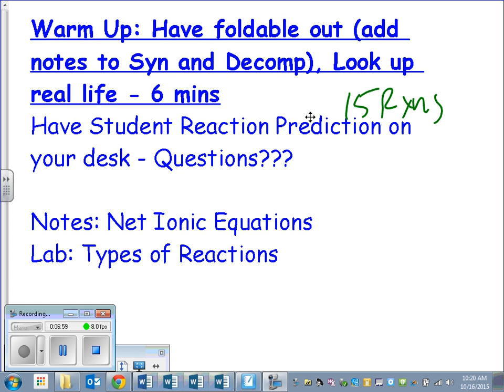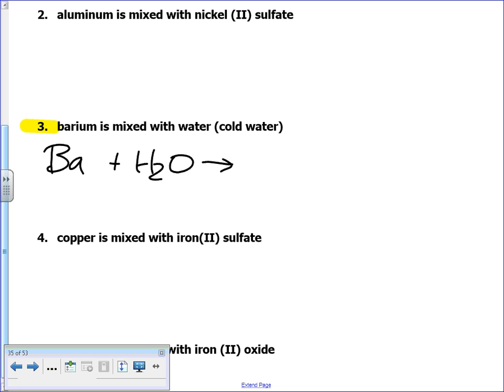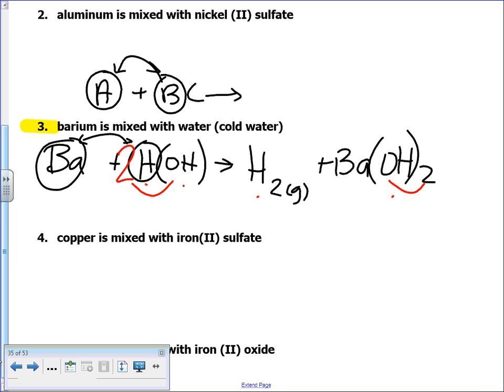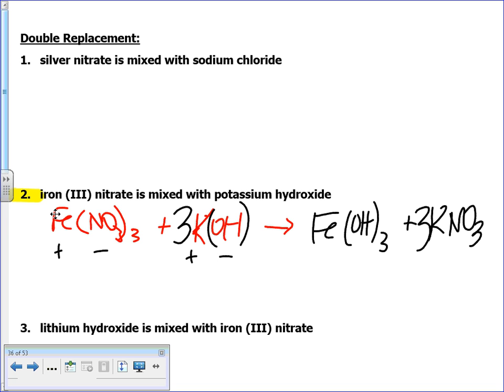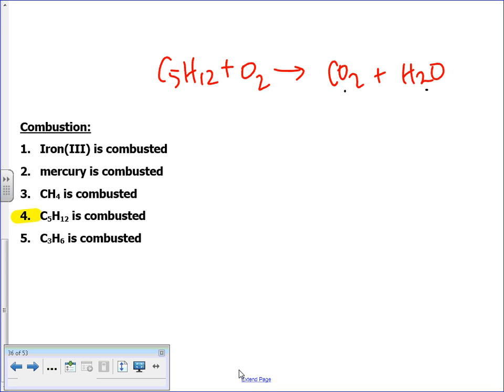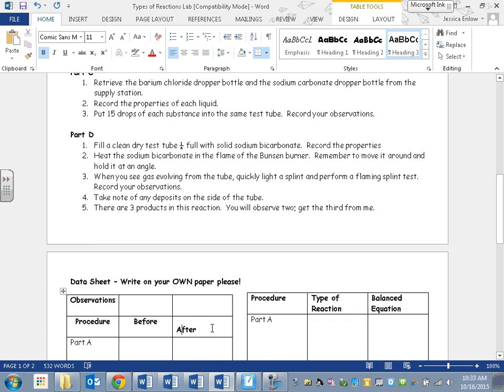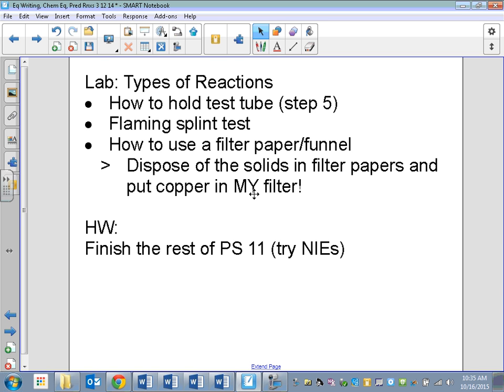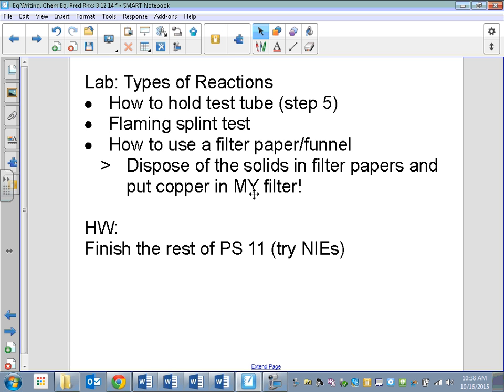Honors Chem Recap of HW predicting rxns